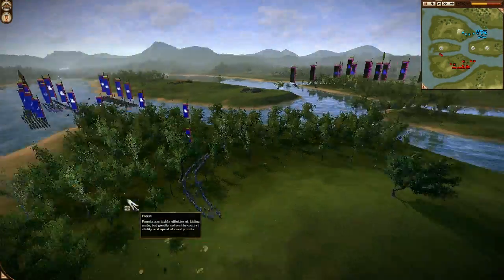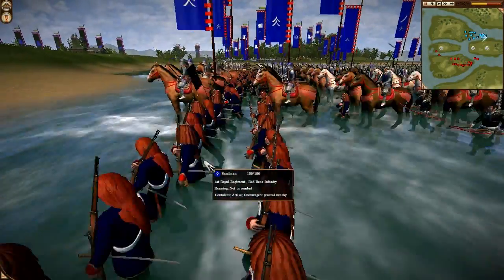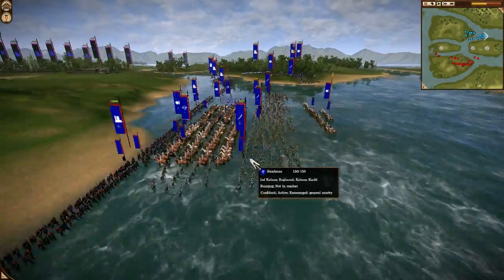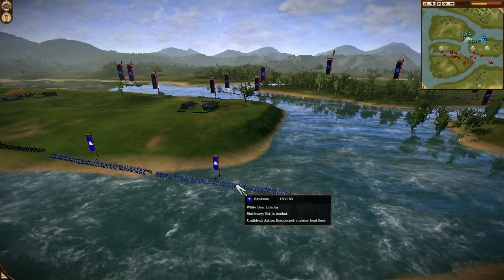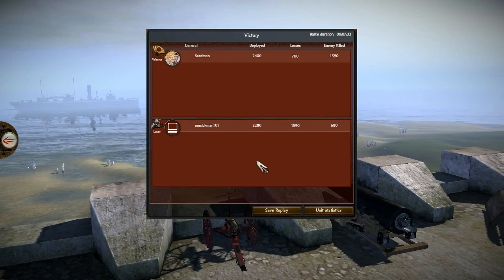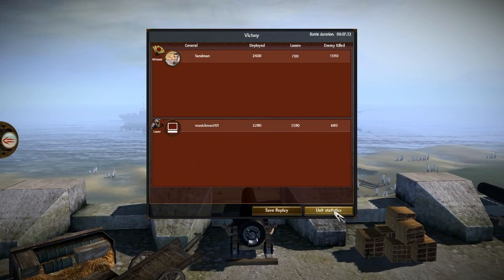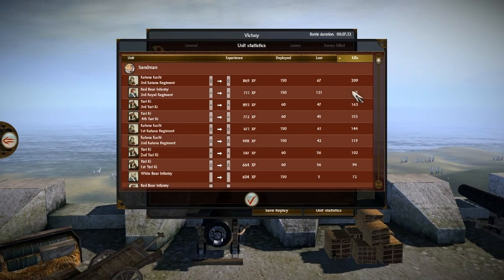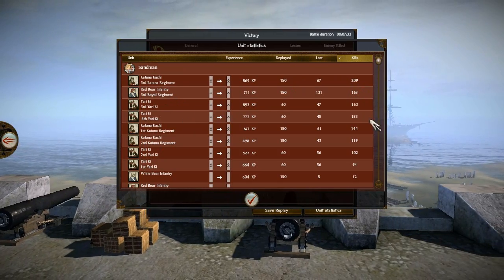Shogun 2 Total War - Online Battle #0004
A battle between myself(Sandman) and Musickman101.  Enjoy! =D

*All game visuals and music are property of The Creative Assembly and Sony.*